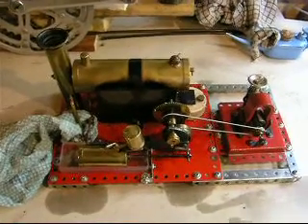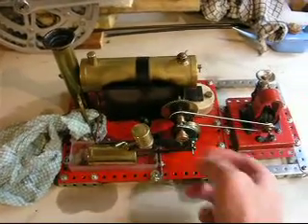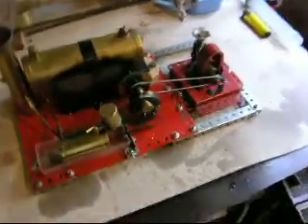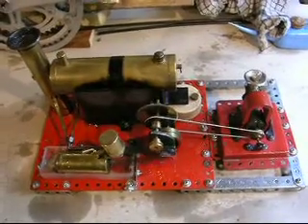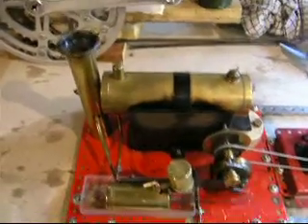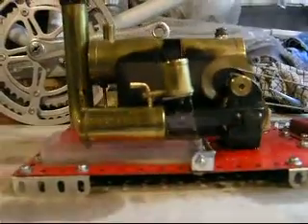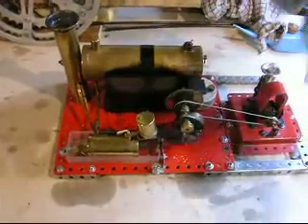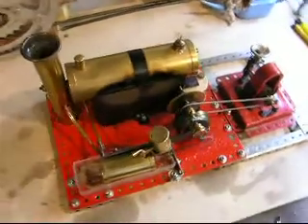The Bowman M135 toy steam engine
A close up of the M135 steam engine in action.